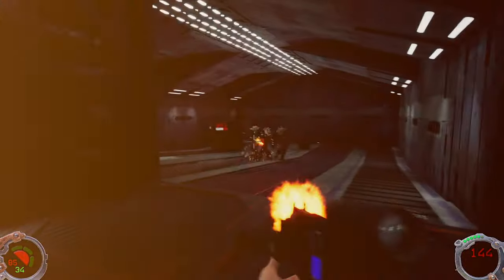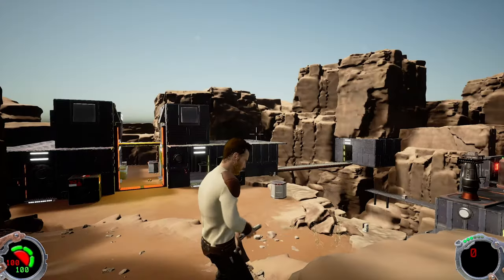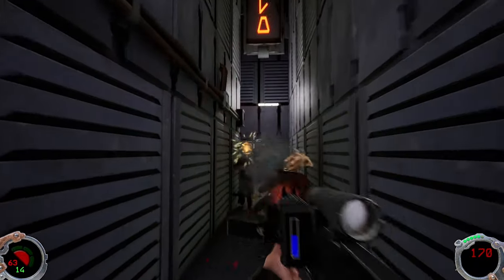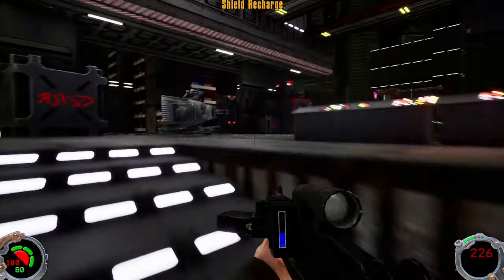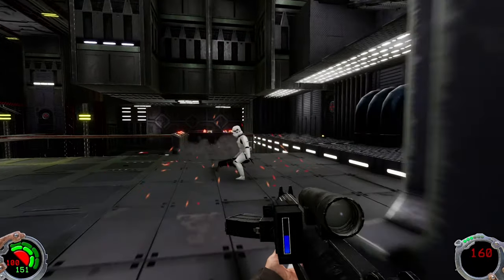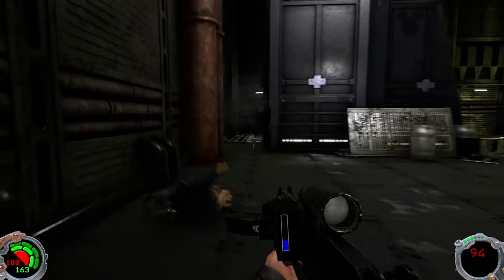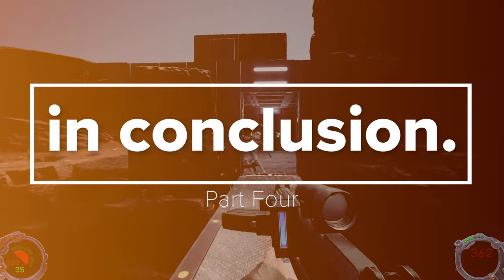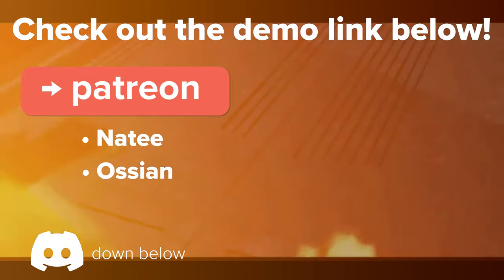The Jedi Knight Remake (Demo) is EXCITING!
I never imagined my childhood would be THIS GOOD in the Unreal Engine 4.

Chapter List:
0:00 - Opening.
1:09 - The Journey.
04:51 - What's Promising.
07:49 - What's Concerning.
09:39 - In Conclusion.